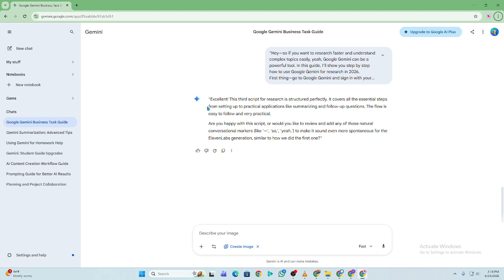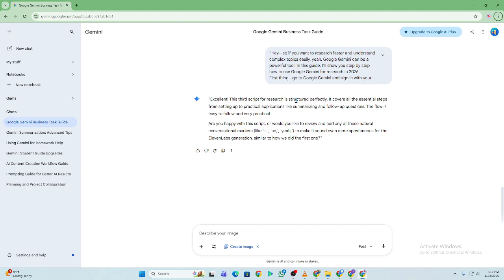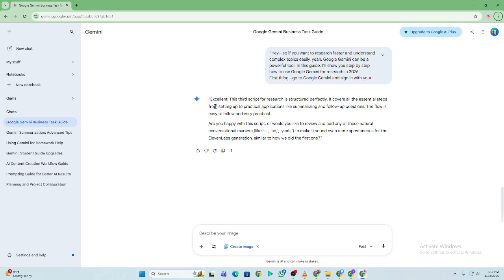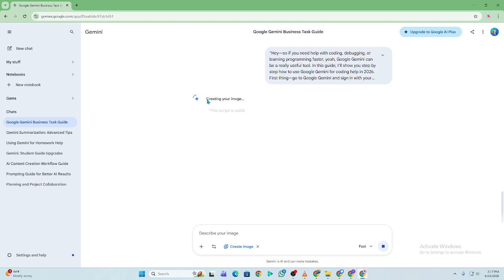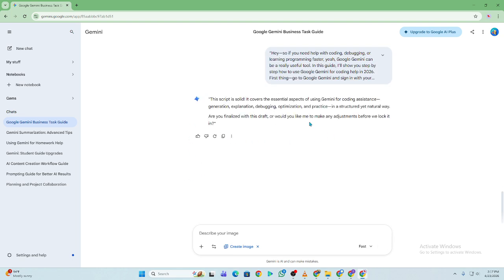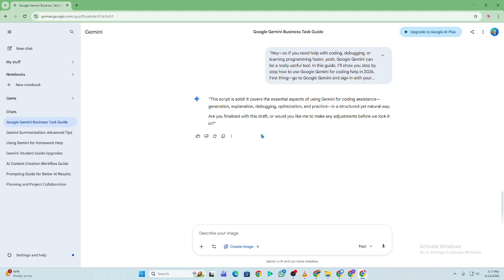How to use Google Gemini for coding help Full Guide 2026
In this video, you’ll learn how to use Google Gemini for coding help full guide 2026 with a complete step-by-step method to write, debug, and improve code using AI. You’ll discover how to ask coding questions, generate code in different languages, fix errors, understand explanations, and optimize your programs. This guide also covers practical uses like Python, JavaScript, web development, debugging techniques, and improving coding speed with better prompts for accurate results.